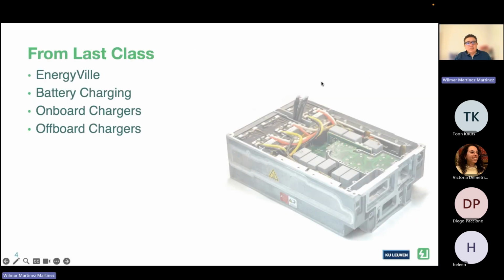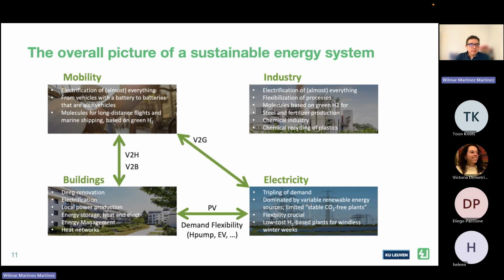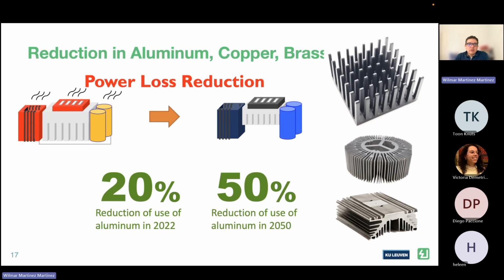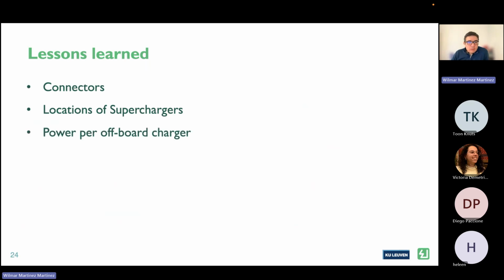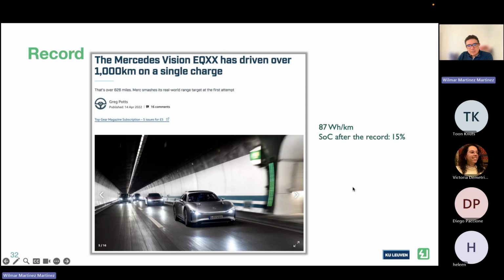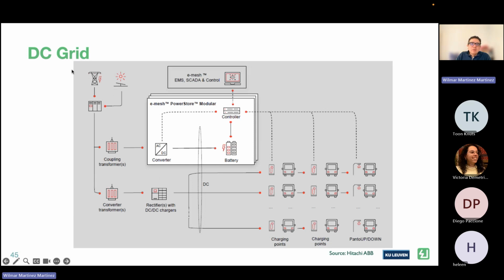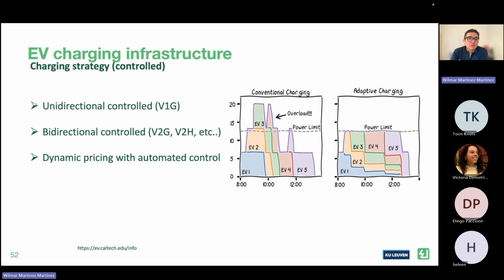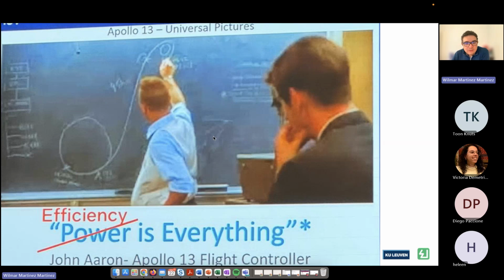Charging Infrastructure vs Powertrains: Part II by Wilmar Martinez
Lecture by Wilmar Martinez